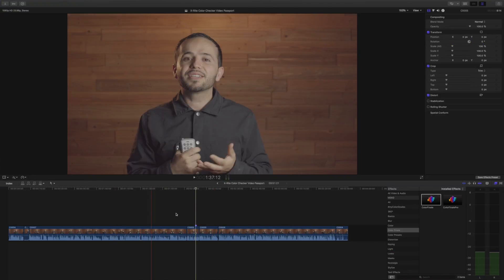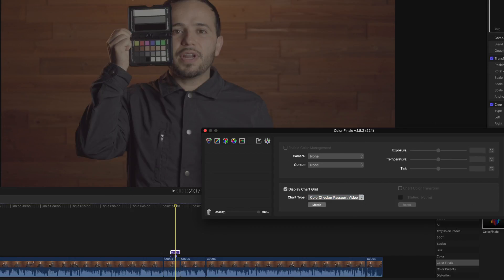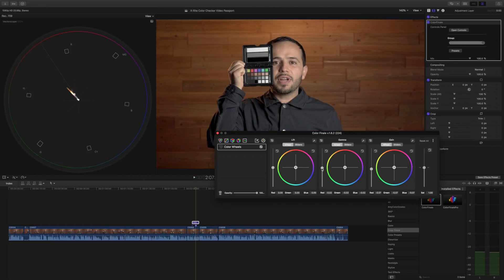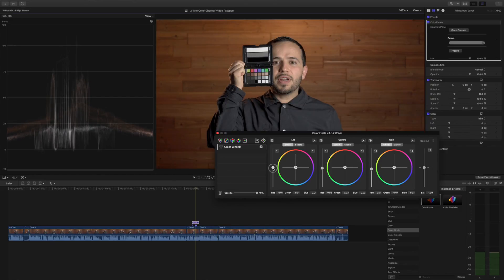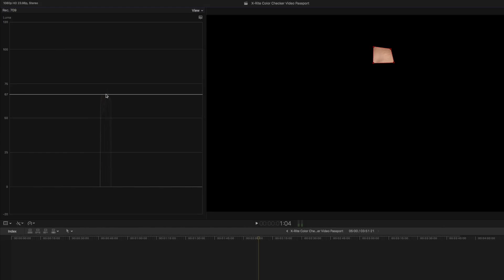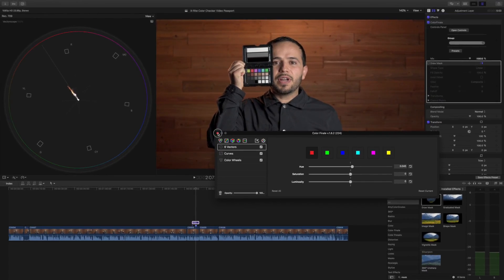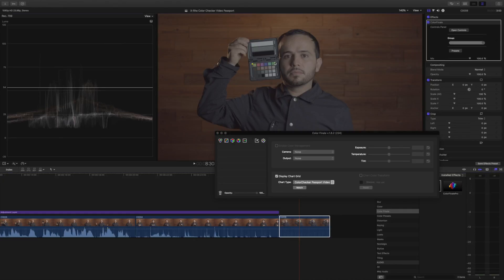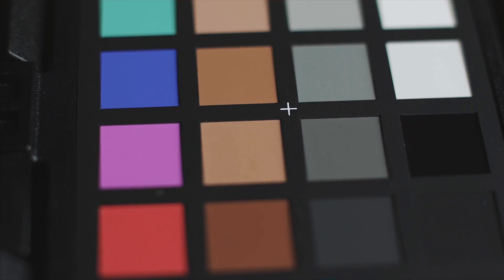How to Use the X-Rite Color Checker Passport Video for Color Correction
How to Use the X-Rite Color Checker Passport Video for Color Correction. I use the Color Finale plugin in Final Cut Pro X to automatically correct for white balance issues using the Color Checker Passport Video.

X-Rite ColorChecker Passport Video
X-Rite Classic